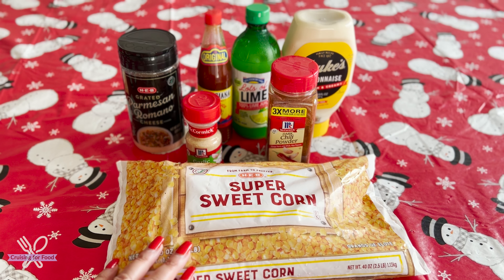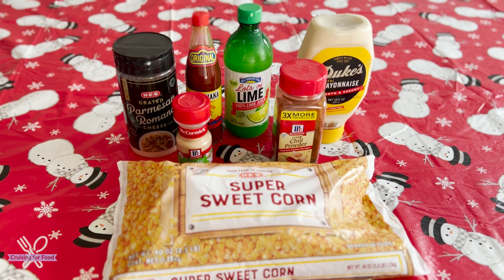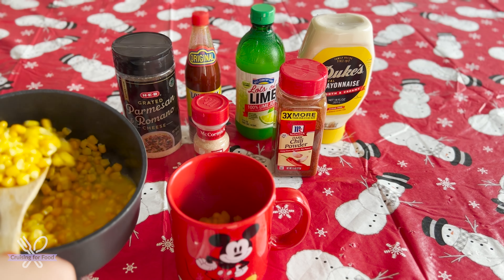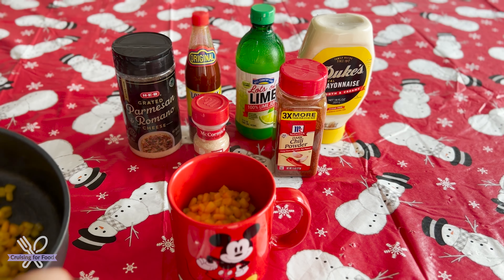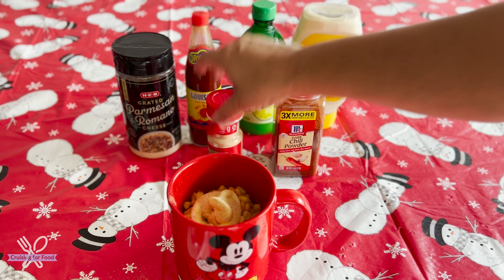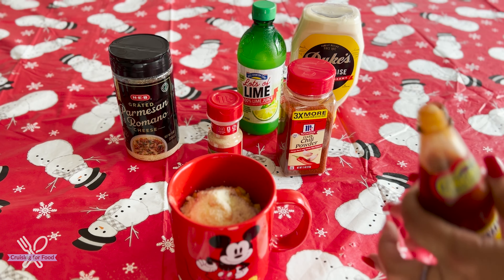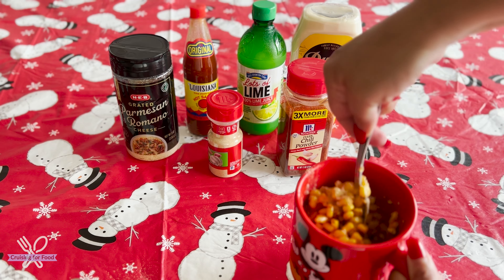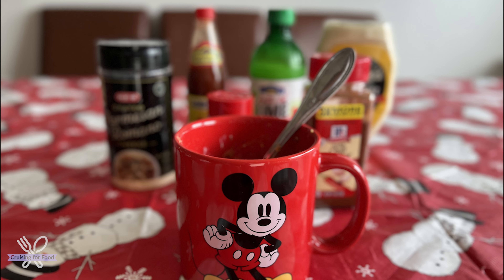VLOGMAS #14 | HOW TO MAKE ELOTE IN A CUP | MEXICAN CORN CUP | VLOGMAS 2021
It's Vlogmas Day 14! I can't resist a cup of elote whenever we are out and about in San Antonio! This simple Mexican corn cup is all kinds of yummy! I hope you give it a try.

Join us over on Facebook at the Cruising for Food Community!

I would love to hear from you via snail mail too!
Wanda Byrom
Cruising for Food